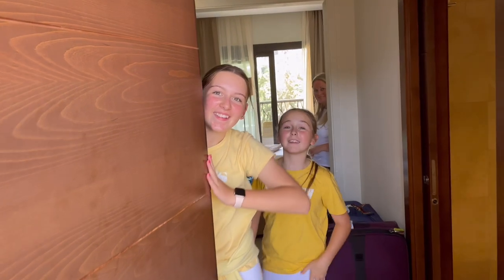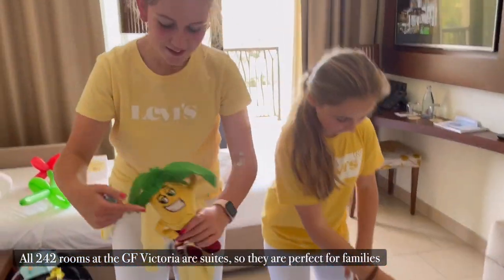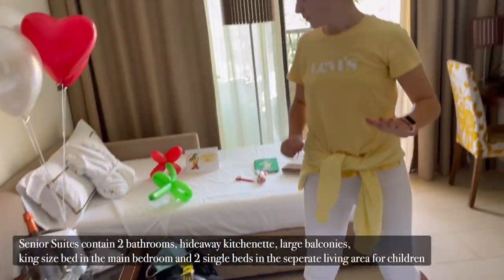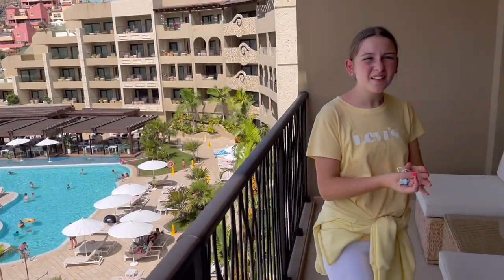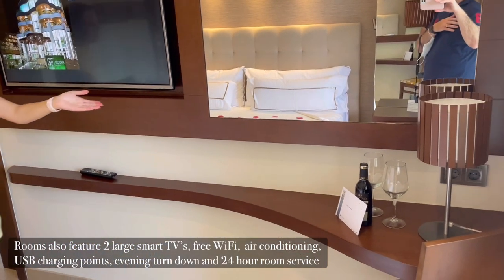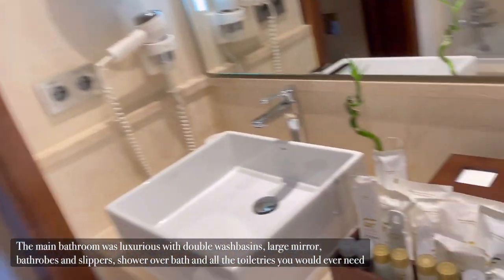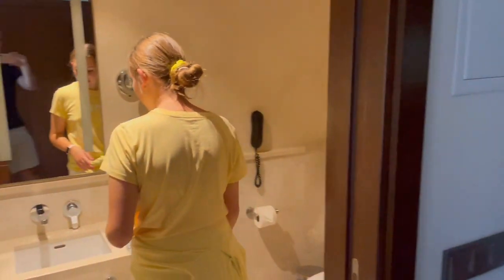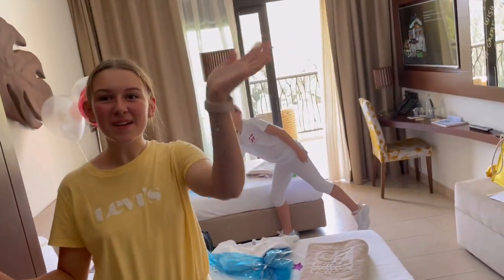GF Victoria Tenerife - Senior Suite Room Tour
Watch our room tour of our Senior Family Suite at the 5* GF Victoria hotel in Costa Adeje Tenerife.